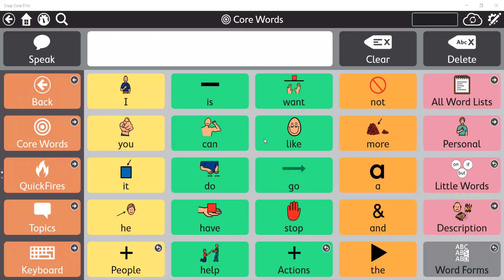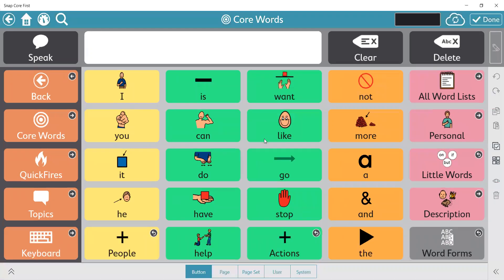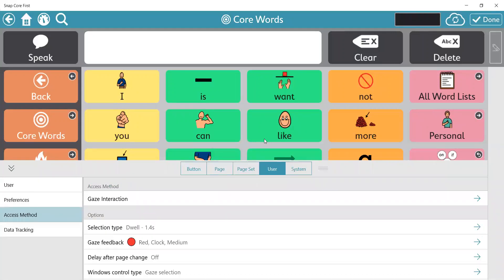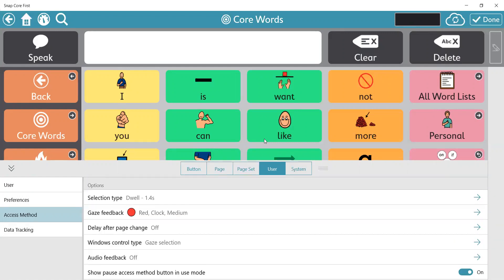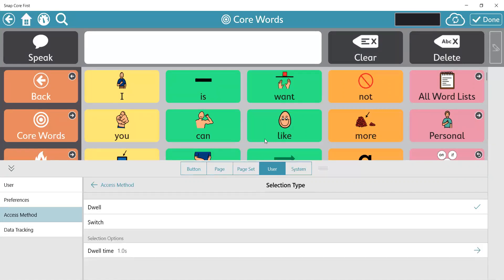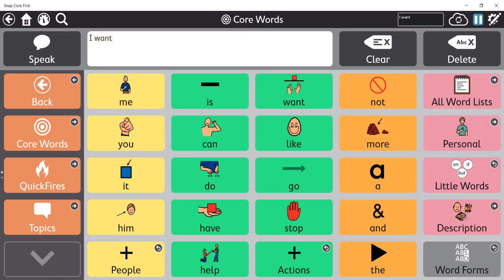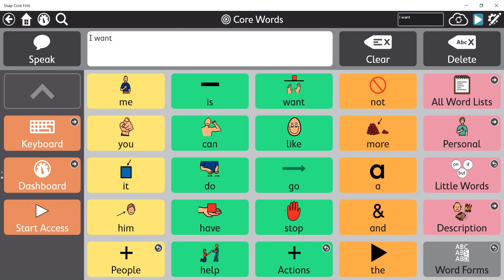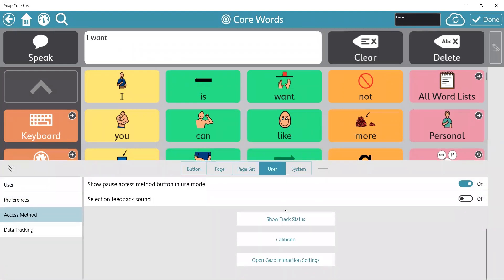Eye Gaze Settings within Snap Core First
Eye Gaze Settings within Snap Core First including dwell times and dwell feedback.